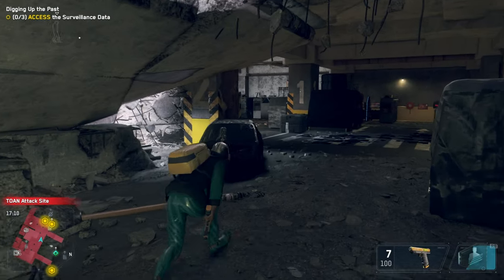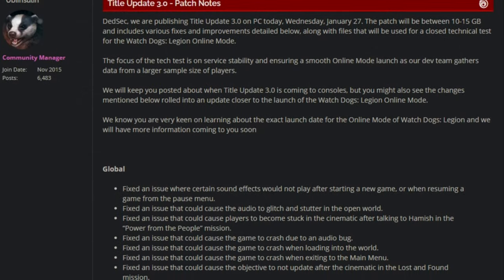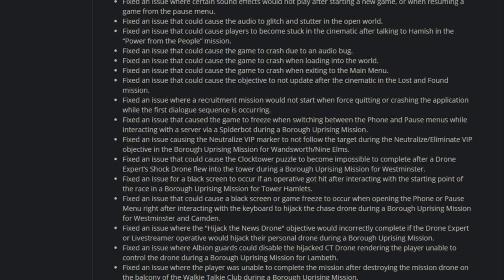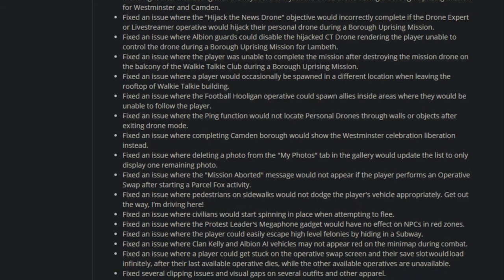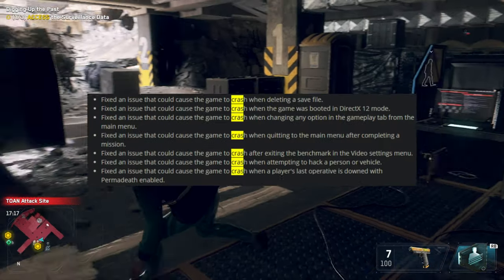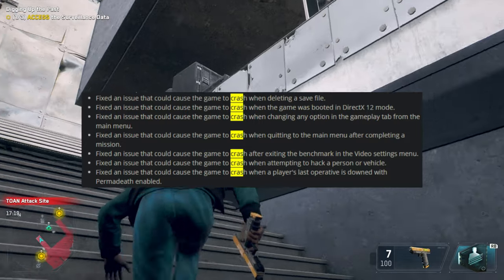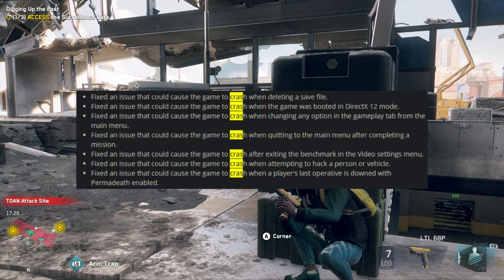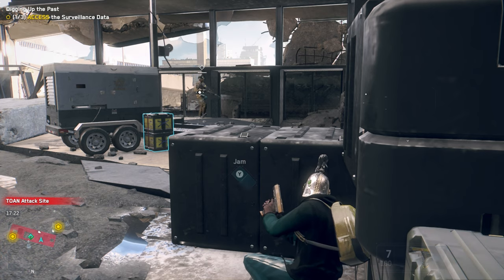Watch_Dogs Legion - Massive Bugfix Update + Online Multiplayer Coming Soon!